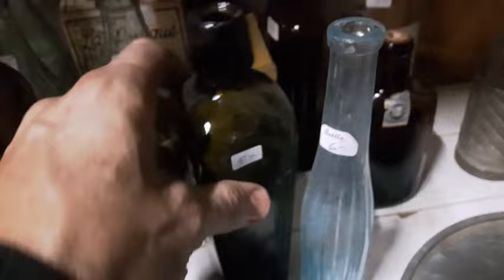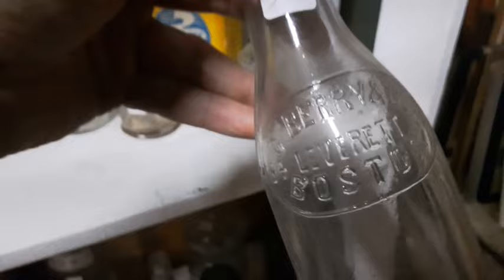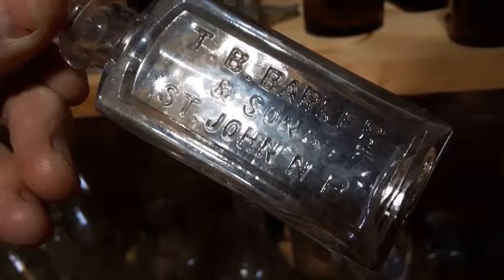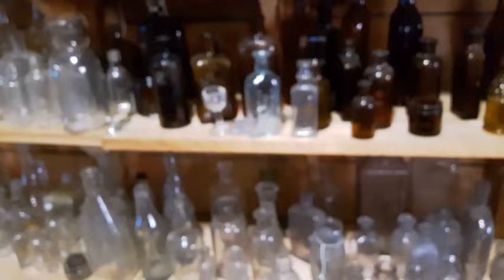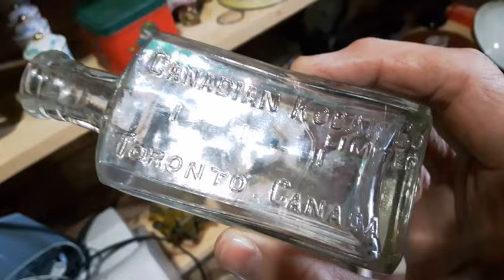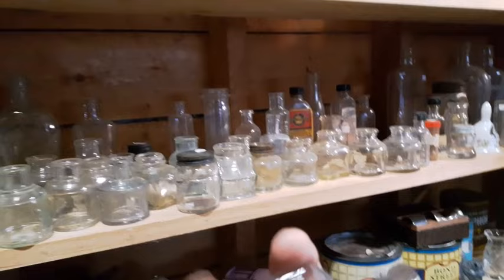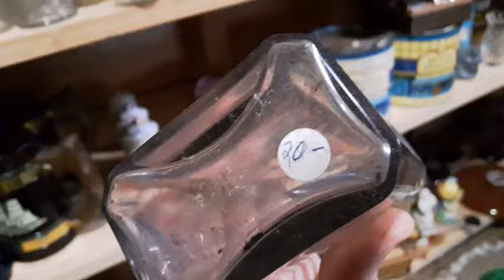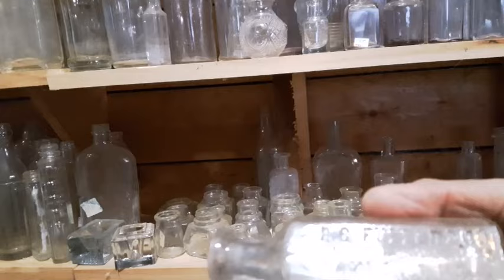2023 Antique Shop Bottle & Item Price Guide ©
A few clips from a couple of shops I visited. Lots of bottles and relic prices. ~ ENJOY !!

Smiles Beverages Saint John New Brunswick Champion Embalming Fluid Log Cabin Syrup Rexall Schlotterbeck & Foss Portland Maine Solon Palmer Perfumer James Keller & Son Marmalade Evangeline Soda Schenely Reserve Whiskey Lydia E. Pinkham's Vegetable Compound Rubifoam For The Teeth Put Up By E.W. Hoyt & Co. Lowell Mass. The Abner Royce Co. Pure Fruit Flavors Cleveland O. Whittemore Boston Larkin Buffalo Dr. Chase's Syrup Linseed & Turpentine Edmanson Bates & Co. Mellin's Food Co. Boston U.S. Large Size Sperm Sewing Machine Oil (Made From Sperm Whale Oil) John Wyeth JNO Wyeth Voss's Ammonia Taylor's Perfume Lady Lillian Perfume
Old Homestead Ginger Beer Full Pint Minard's Liniment Florida Water spin mold turn mold Mason Jars Oil Lamp Globe ginger beer skull and crossbones poison liq. iodine olive oil Twitchell Champlin Neuralgic Anodyne Blue Atlas Mason clay marble Bell Ans Major's Rubber Cement Mammy and Pappy Shakers
cobalt poison bottle blue poison bottle